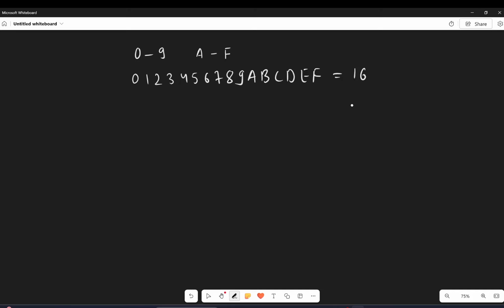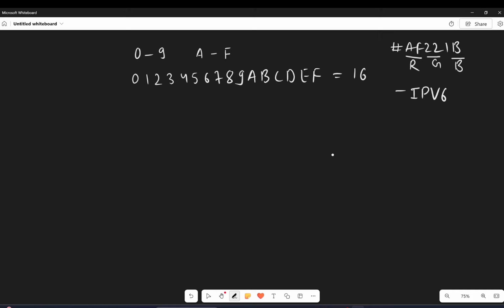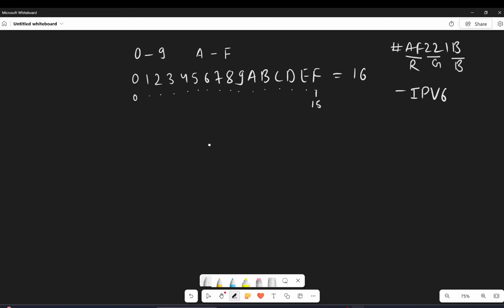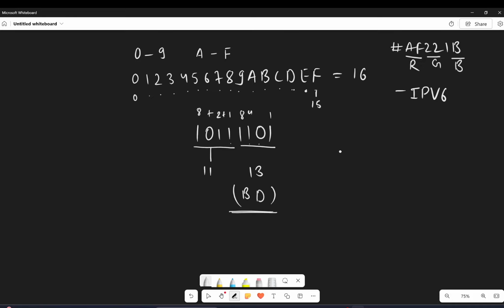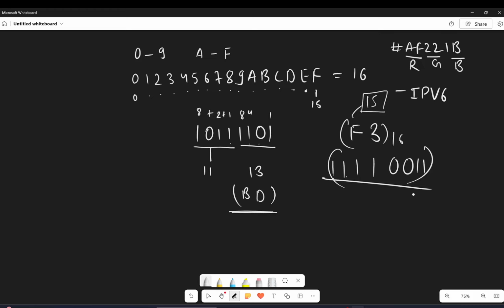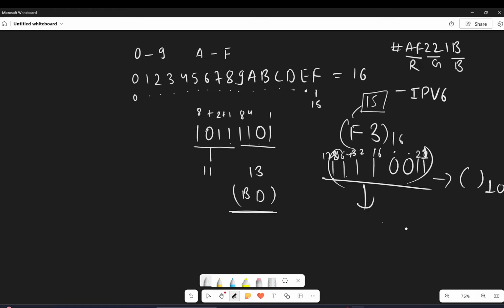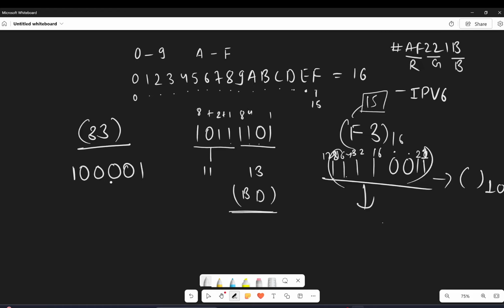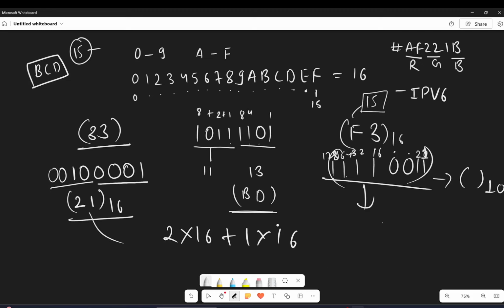Hexadecimal Conversion | A-Level IB | 1.1.2 Computer Science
Will add later